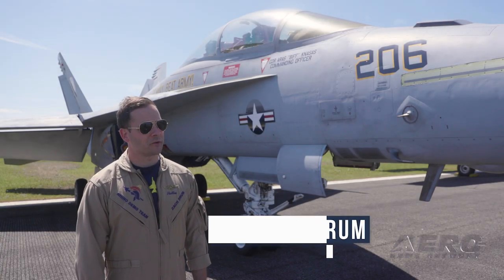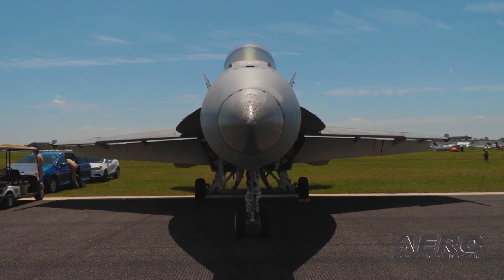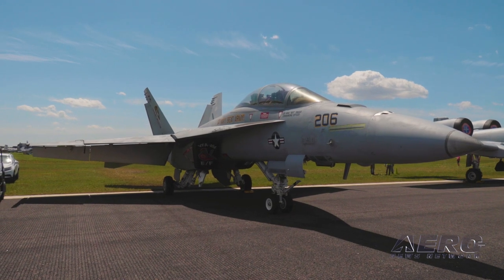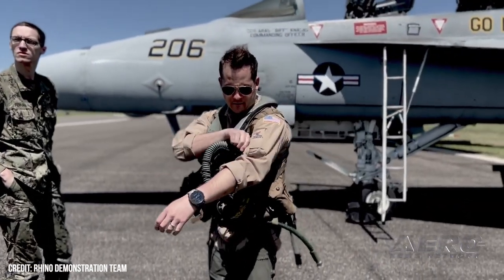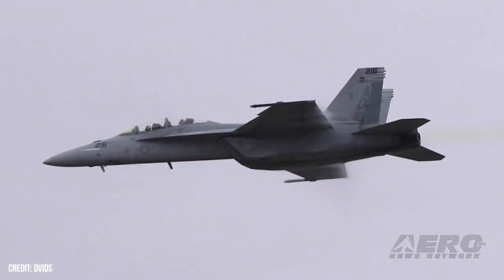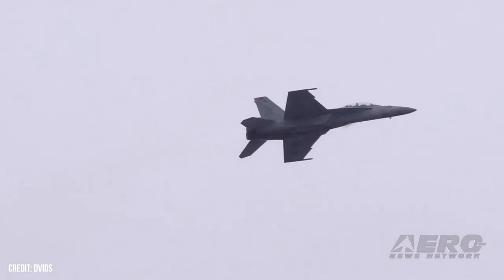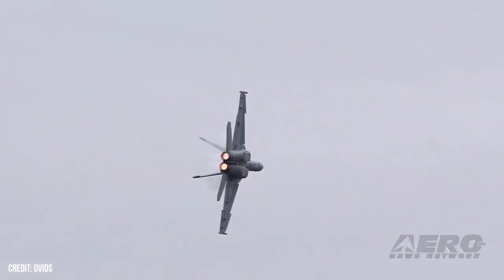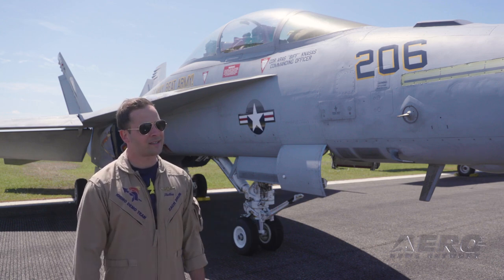Aero-TV at SNF22: The Secret Lives of U.S.N. F-18 Instructors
A 'Plattle' Tale

Airshow goers curious about the day-jobs of the pilots performing overhead will be intrigued by the account of Lieutenant Commander Zach “Plattles” Drum, a U.S. Naval Aviator and instructor pilot at Naval Air Station Oceana.

Monday through Friday, LCDR Drum can be found at Virginia’s NAS Oceana, where—through the high-art of Naval flight instruction in the VFA-106 Super Hornet—he converts fledgling F-18 drivers into effective strike-fighter aircrews. On select weekends, however, “Plattles” takes his skills on the road, performing in airshows as a member of the VFA-106 Rhino Demonstration Team.

The team’s repertoire consists primarily of the Tactical Demonstration, or "Tac Demo," during which LCDR Drum flies the single-seat F/A-18E as close to the edge as safety and prudence allow. The routine highlights the Super Hornet’s maneuverability and excellent, low-speed handling characteristics.

LCDR Drum states the road from U.S. Navy OCS to gold-winged Naval Aviator is an arduous one, comprising protracted stints in the T-6B Texan and the T-45C Goshawk. Only after demonstrating proficiency in these aircraft are Navy pilots ready for carrier and the combat training taught at NAS Oceana.

That LCDR Drum enjoys his work is apparent. He says in the accompanying video that airshow flying affords him opportunity to interact with pilots of all ages, backgrounds, and experience-levels—some of whom he concedes know more about the F-18 than he. Whether or not that’s true is anybody’s guess, but there’s no doubting that LCDR Drum’s inclination to temper his expertise with humility is eminently becoming a Naval Flight Officer.

Aero-TV is a production of the Internationally syndicated Aero-News Network. Seen worldwide by hundreds of thousands of aviators and aviation adherents, ANN's Aero-TV has produced over 5000 aviation and feature programs, including nearly 2000 episodes of our daily aviation news program, AIRBORNE UNLIMITED, currently hosted by Holland Lee. Now in its third decade of operation, parent company Aero-News Network, has the most aggressive and intensive editorial profile of any aviation news organization and has published nearly a half-million news and feature stories since its inception -- having pioneered the online 24/7 aviation new-media model that so many have emulated.